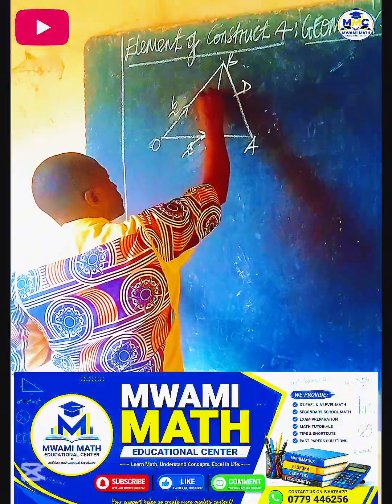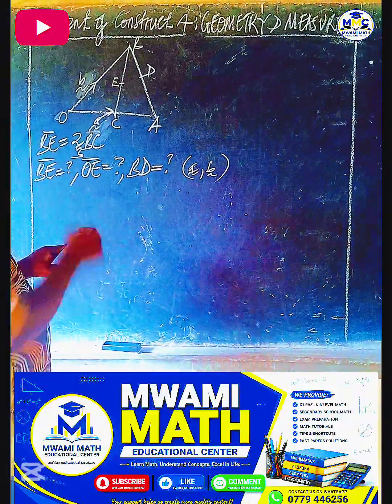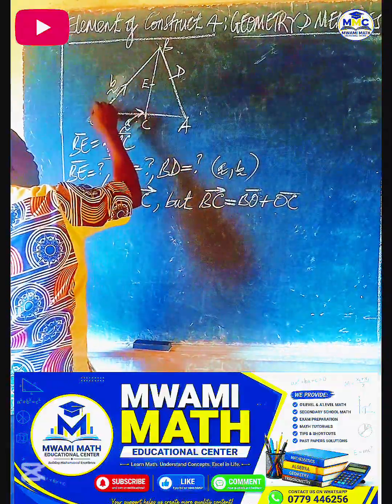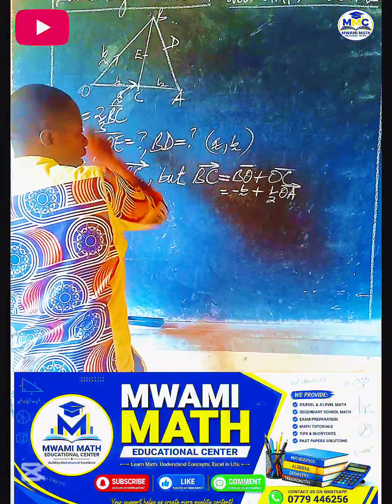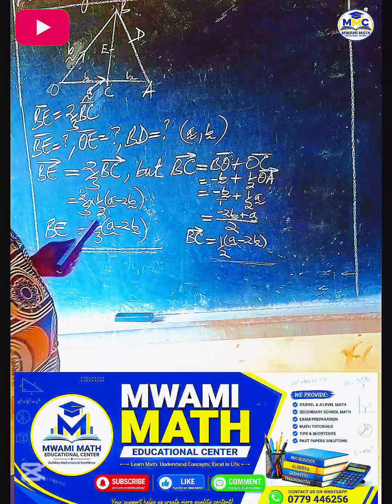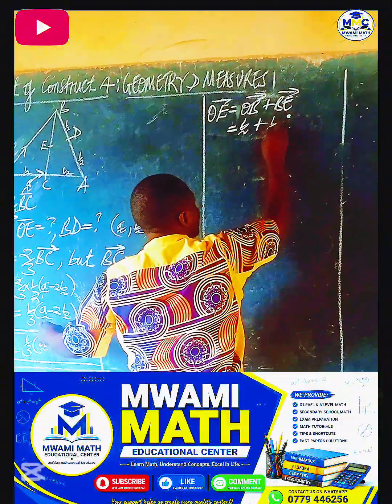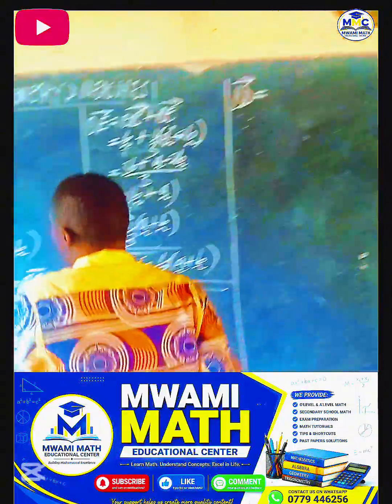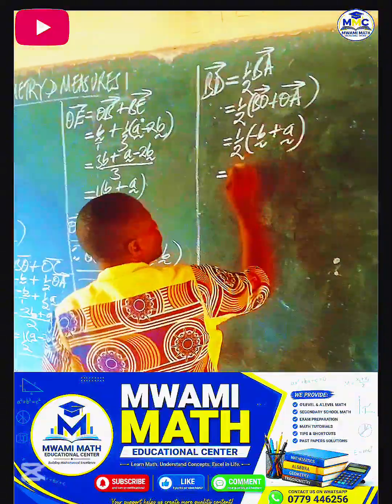A STEP BY STEP LESSON ABOUT VECTORS | MMC| PREPARATION TO UNEB 2026